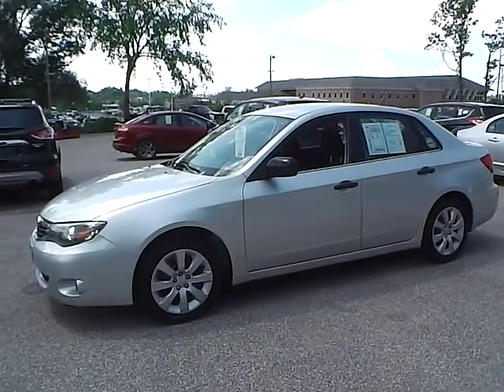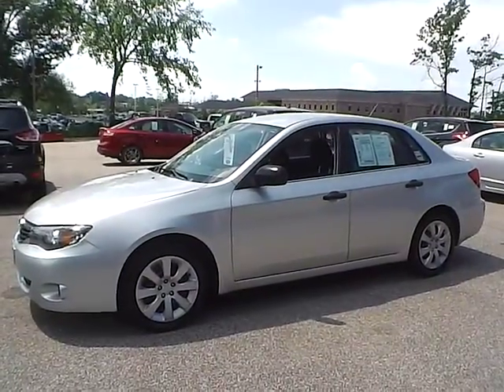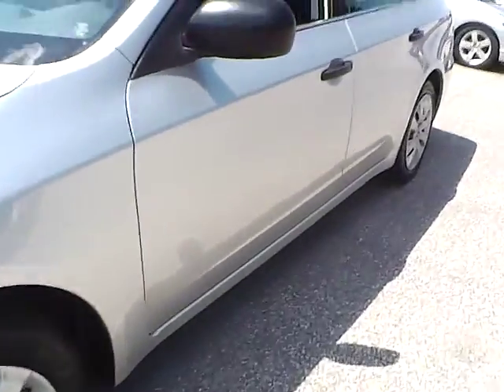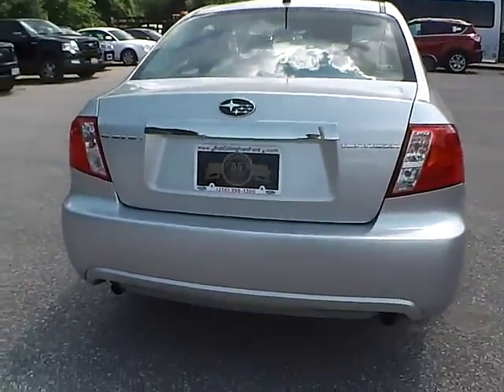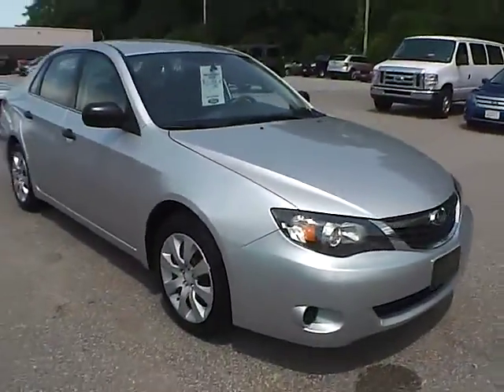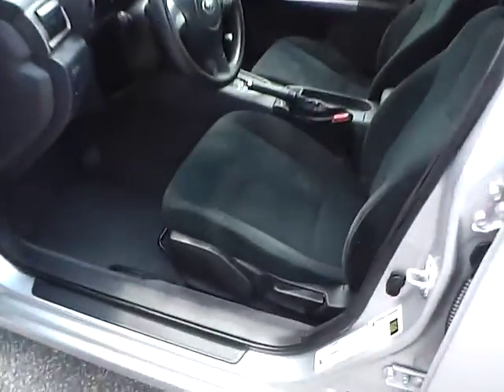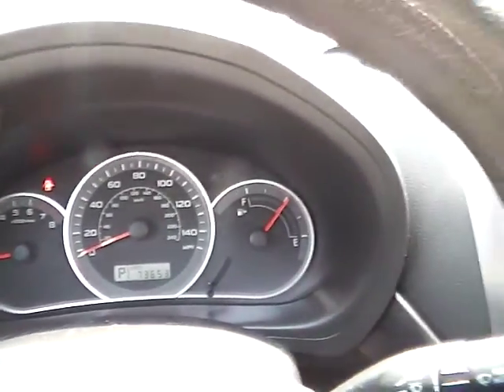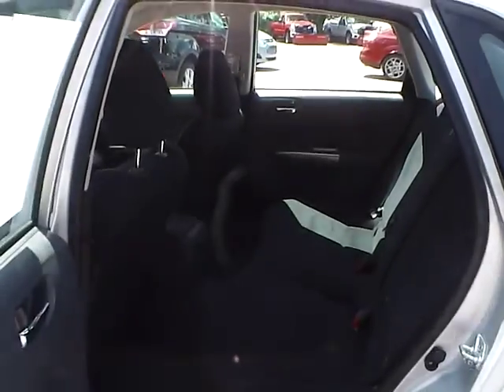2008 Subaru Impreza For Sale Cleveland Ohio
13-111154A